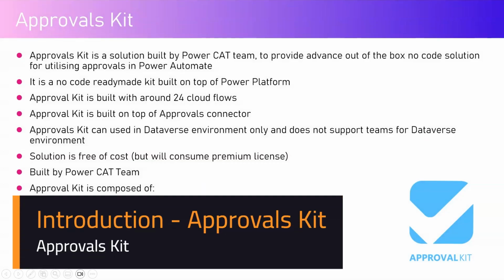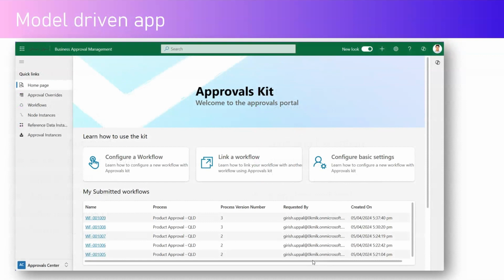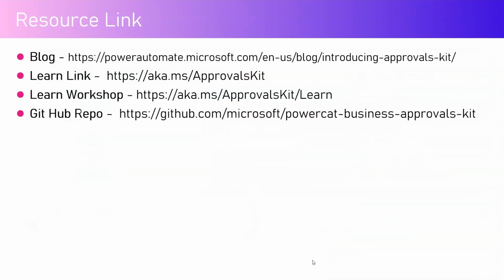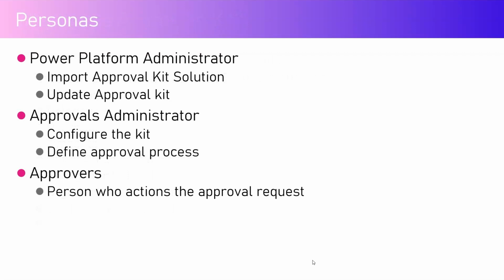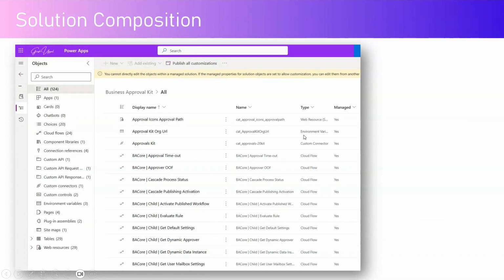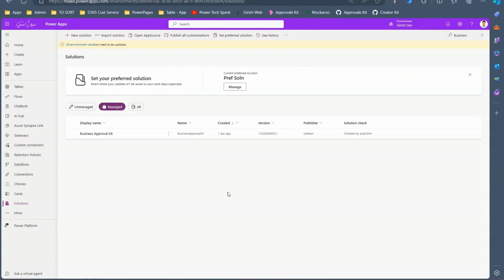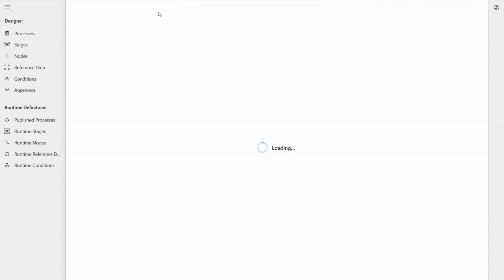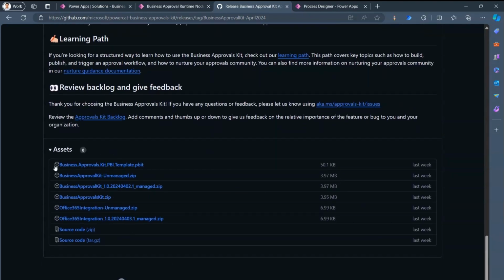Introduction to Approvals Kit (Microsoft Power Platform) ?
This video provides a basic introduction about Approvals Kit provided by Microsoft CAT team to boost the approval process within Microsoft Power Automate.

Girish Uppal provides you with a high-level overview about the Approvals Kit and sets the stage for the upcoming multi part video series on the feature set exhibited by the solution which aids development process while building complex business process workflows.